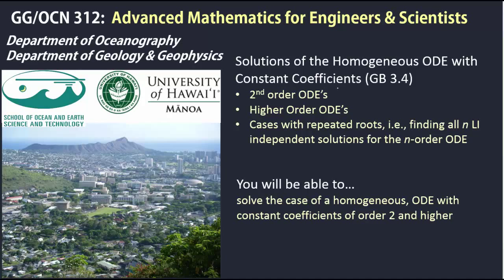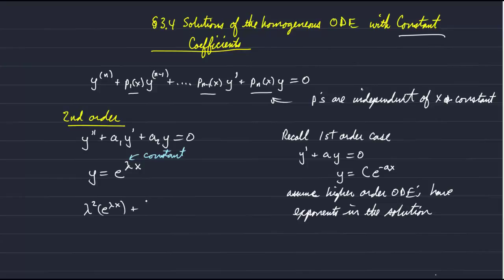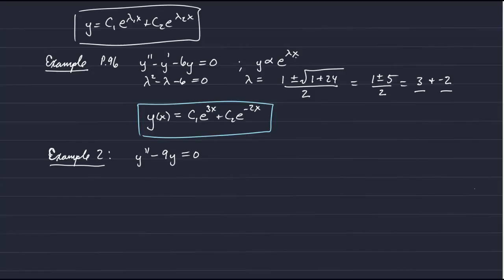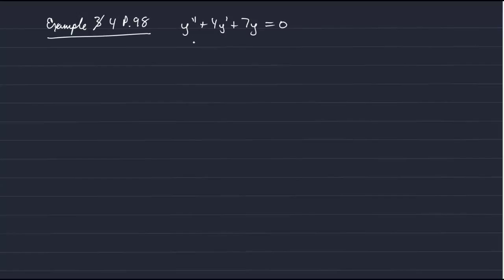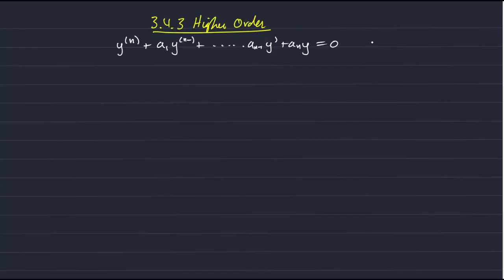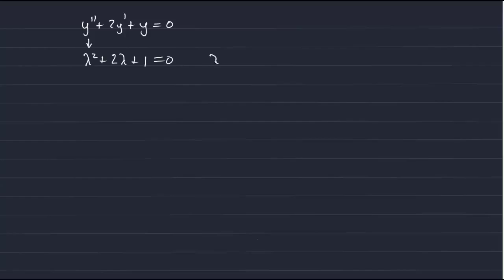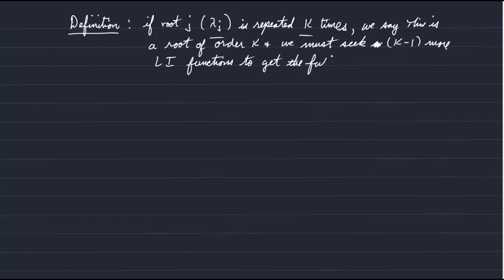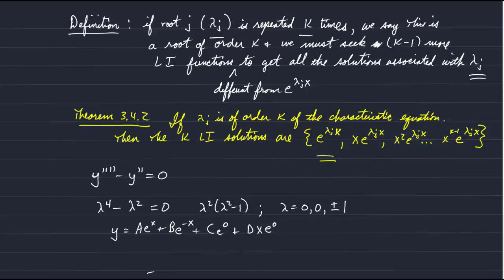ERTH/OCN312: Homogeneous ODE with Constant Coefficients